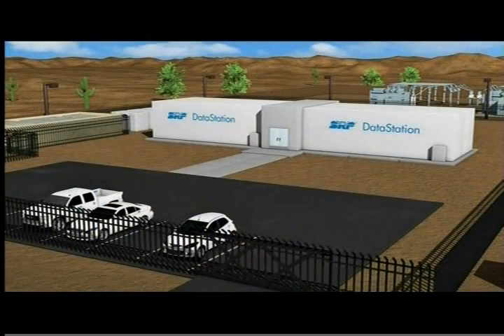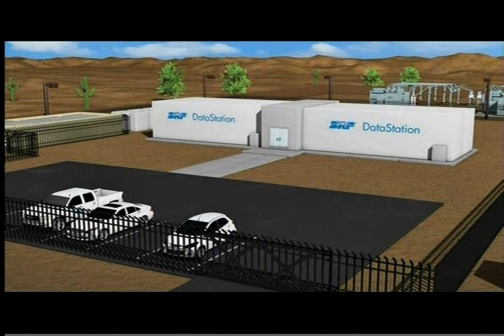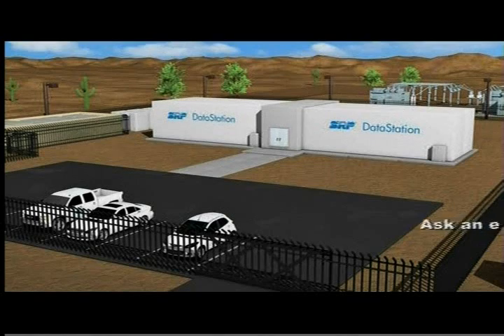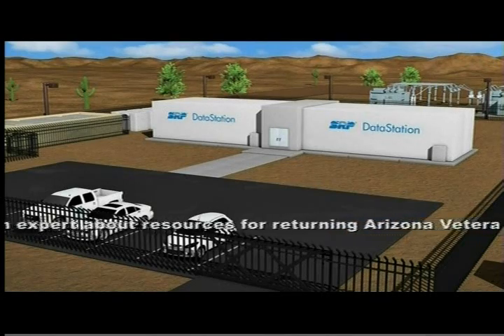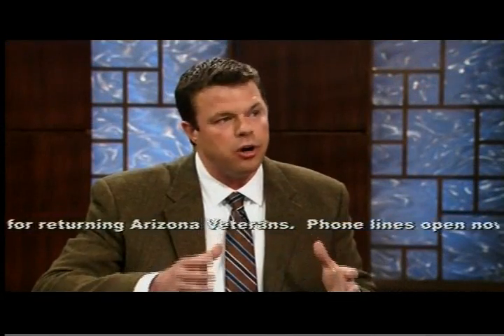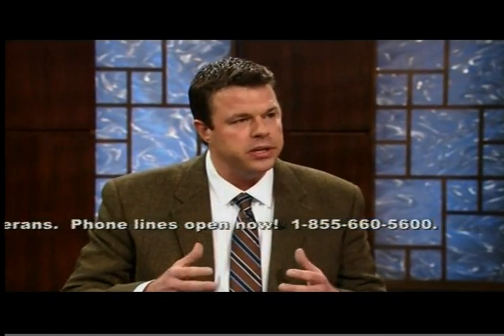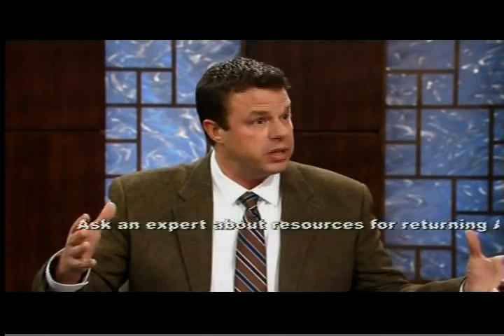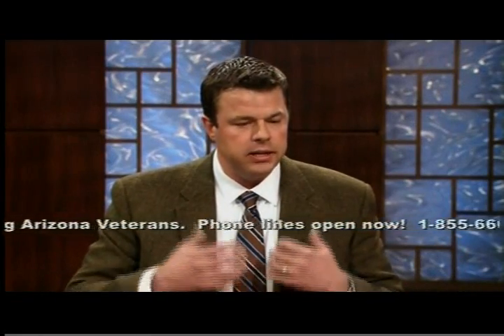Arizona Technology and Innovation: SRP and BASELAYER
Salt River Project is teaming with the data center technology company BASELAYER to come up with an innovative way to provide reliable power to data centers. SRP intends to deploy BASELAYER’s modular data center technology outdoors and attach it directly to the electrical grid in the first-of-its-kind SRP DataStation.In this Arizona Horizon segment, Clint Poole, manager of Wireline Services at SRP Telecom, discusses the concept of the DataStation."